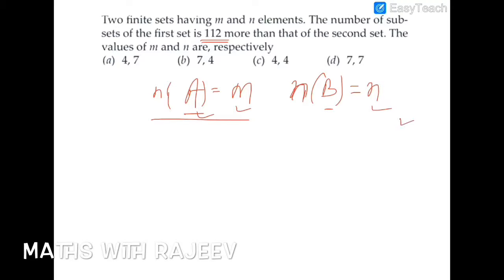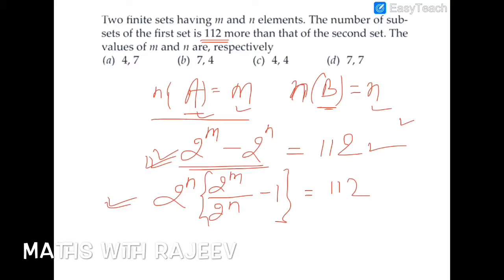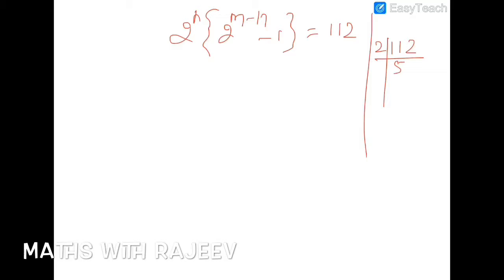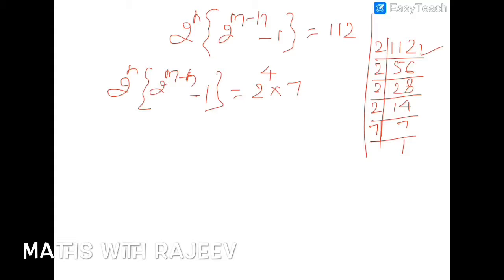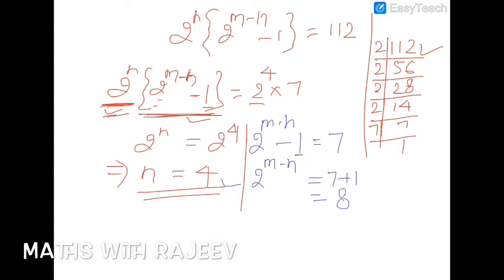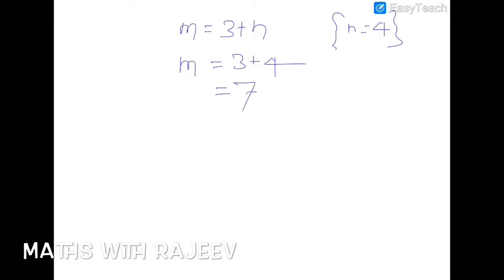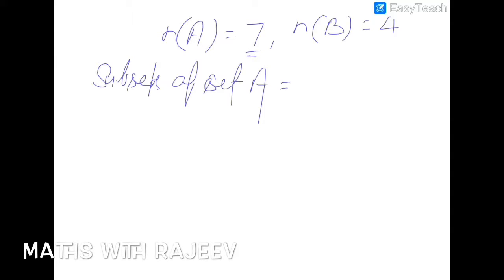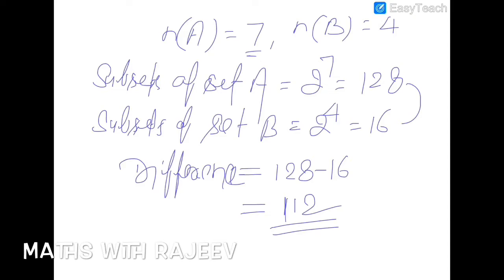ONE IMPORTANT QUESTION FROM SETS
One of the best question of Sets class 11th.